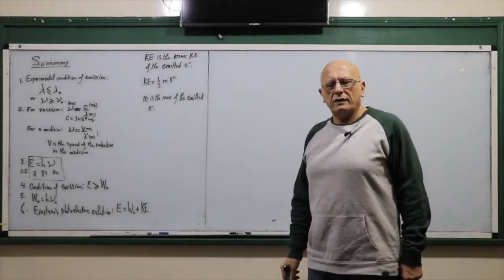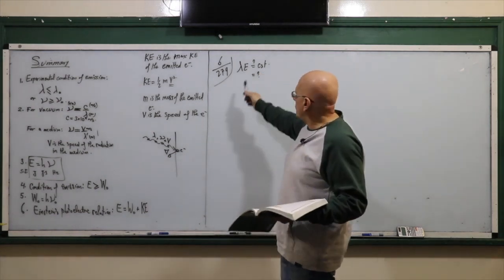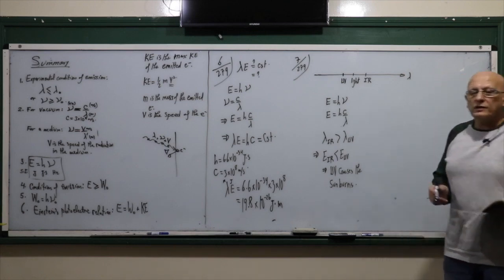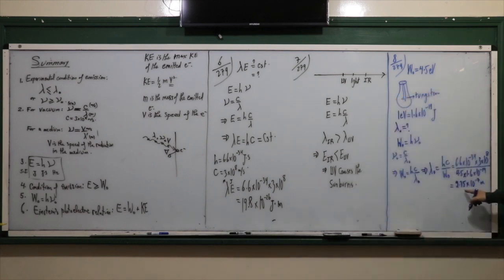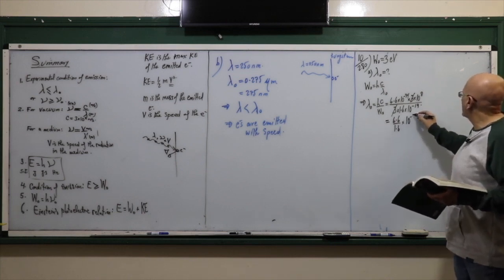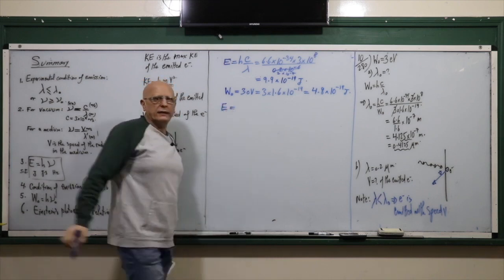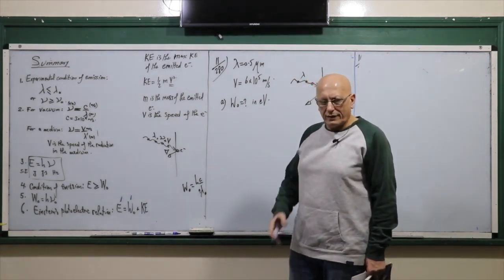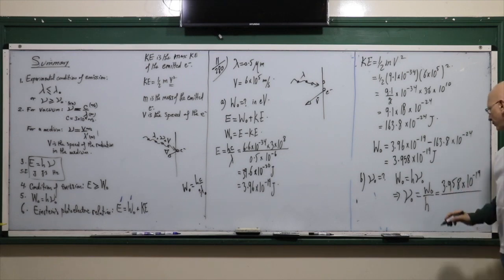Lecture 1.3 Photoelectric Effect